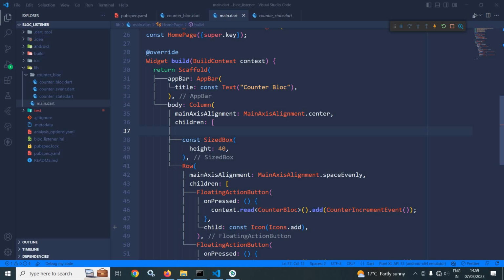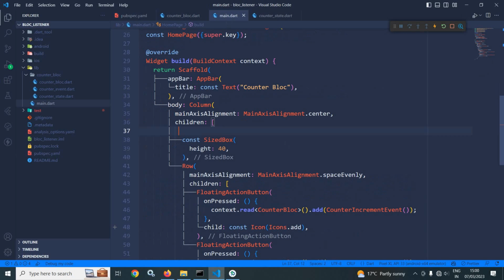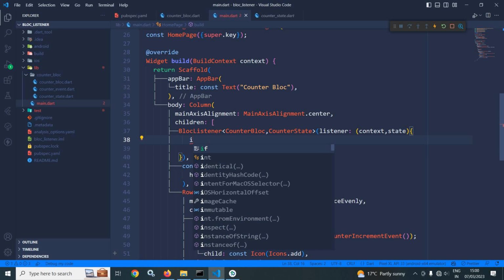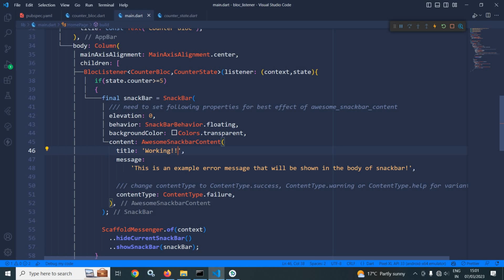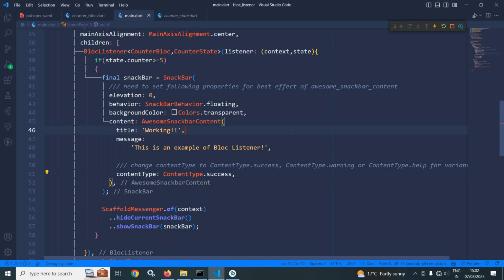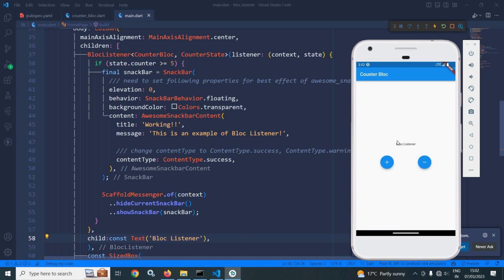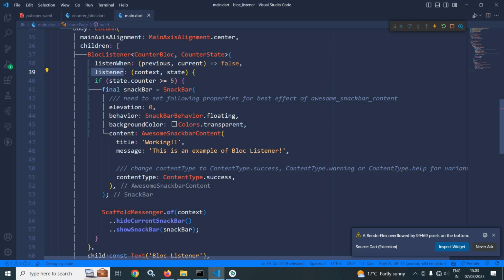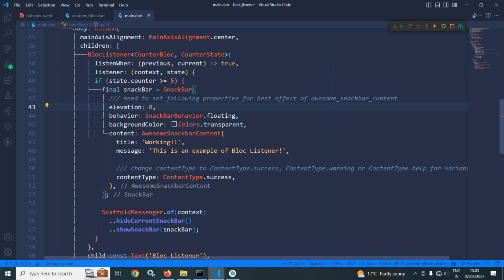#4 || Flutter Bloc Listener || Flutter Bloc Tutorial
In this video I have discussed what is Bloc Listener widget in Flutter Bloc.